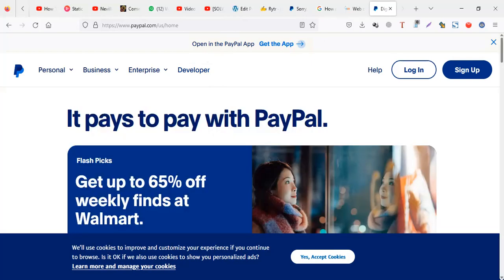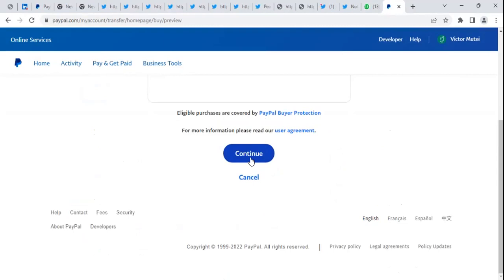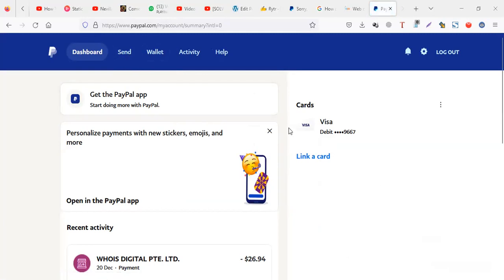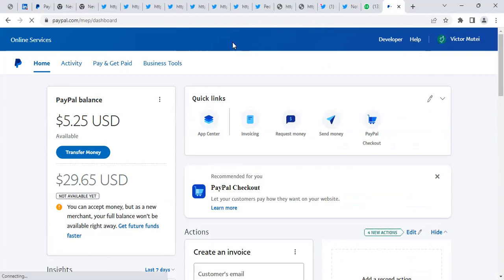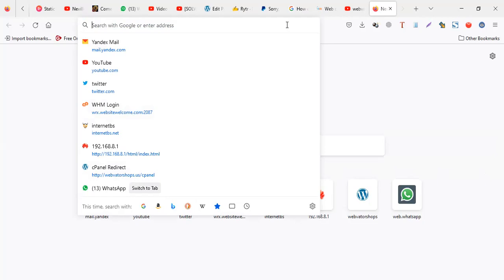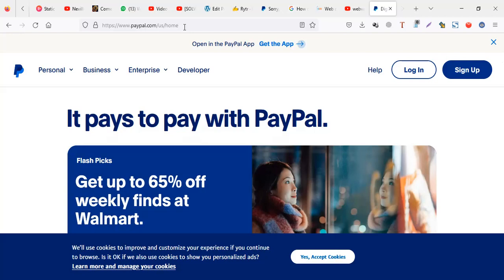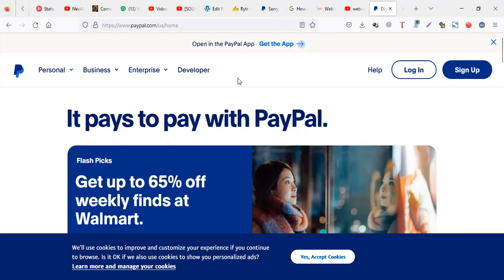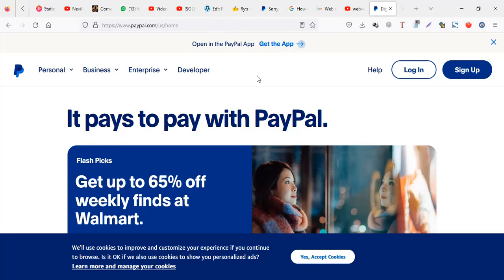[Solved]: How to fix, this recipient can’t accept payments right now on PayPal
Watch this video to know what causes the error and how the recipient can solve it, sender most cases cant do anything when this is the problem
The most likely reason you'd receive this message is that the person your paying, his  account is from a country which cant receive or  has a restriction of some type on it.